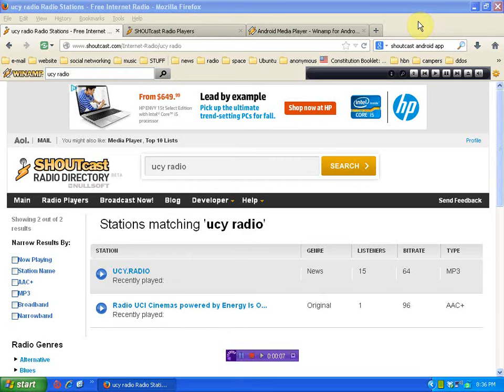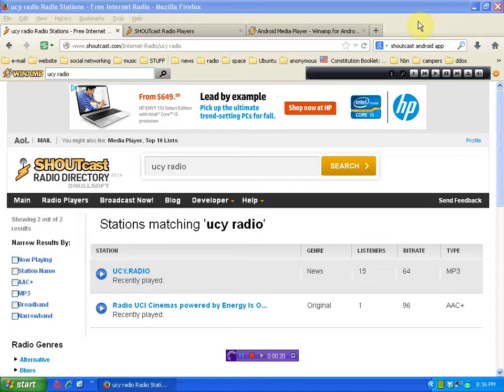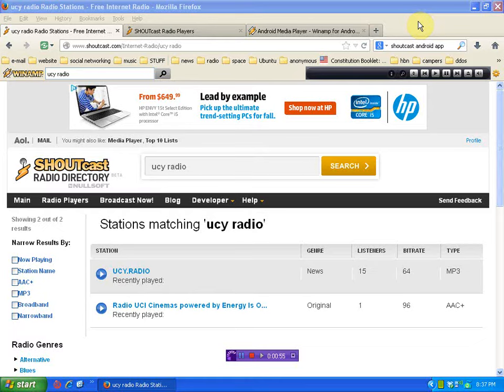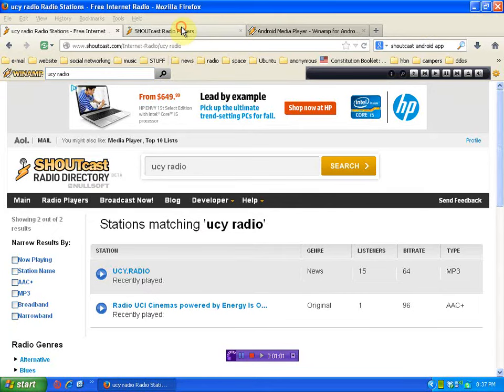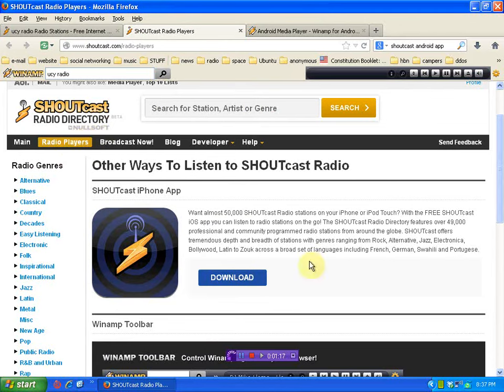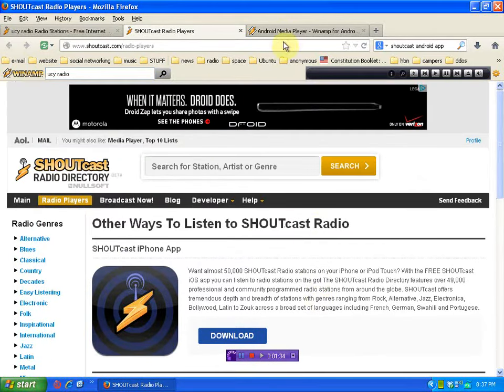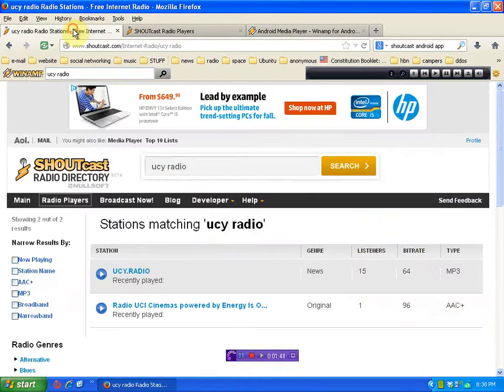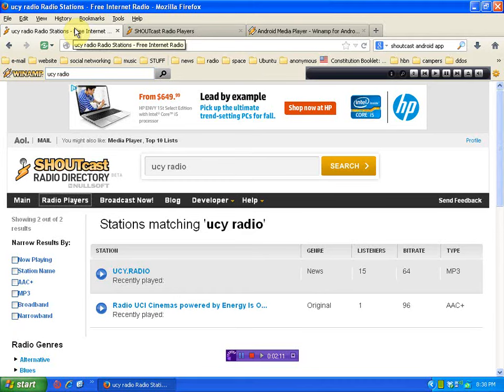Listening to my Live shows via Smart Phones